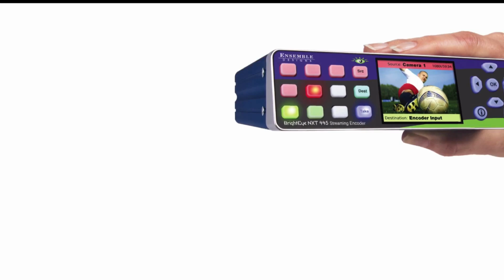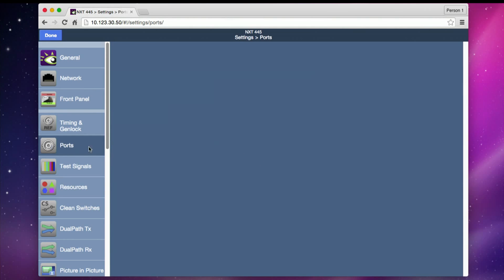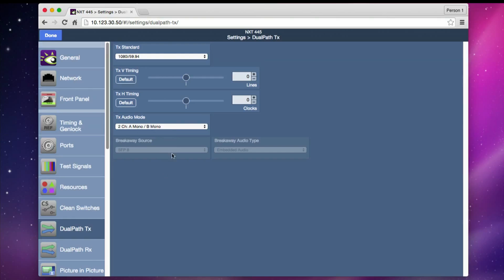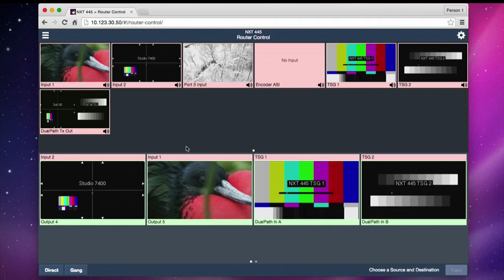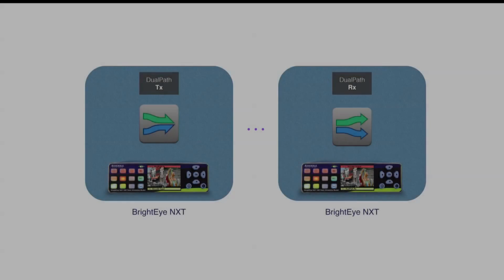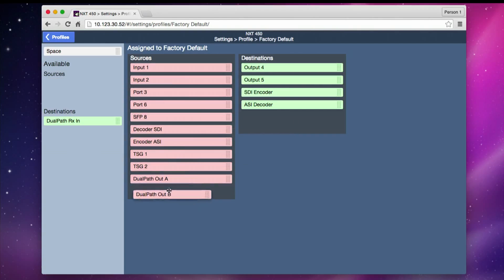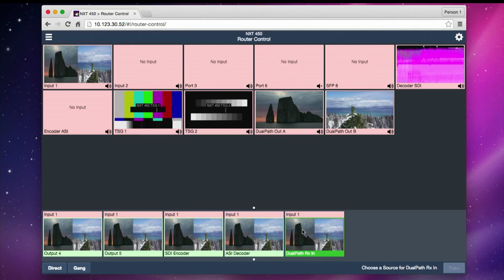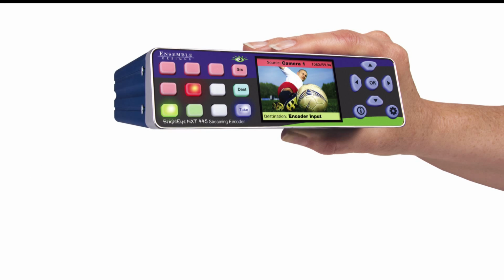DualPath Setup 44